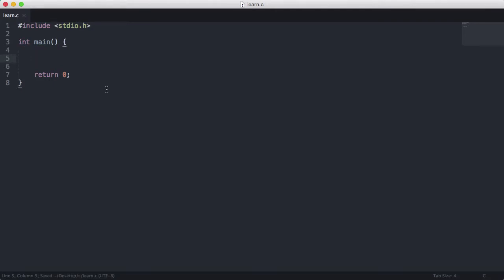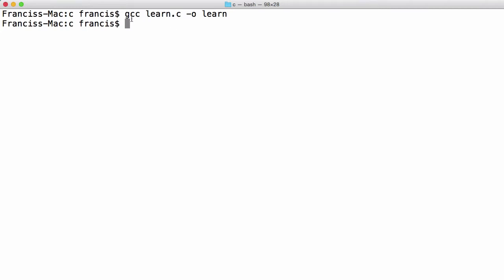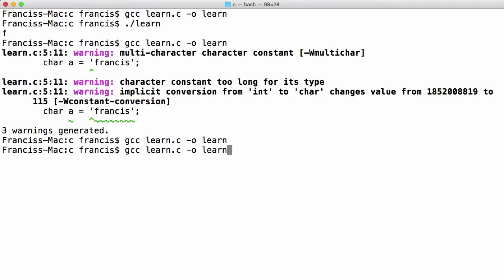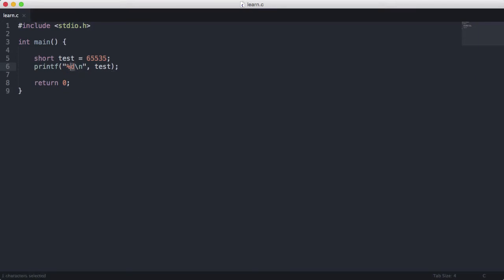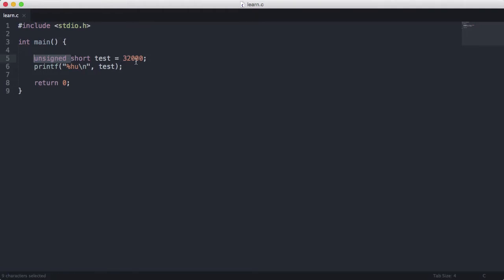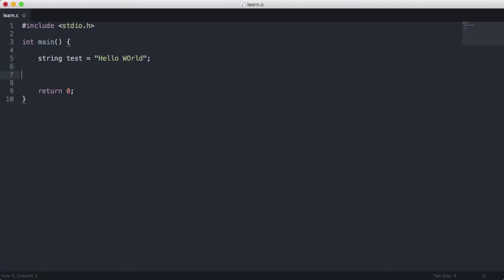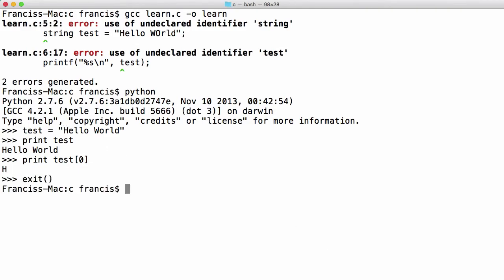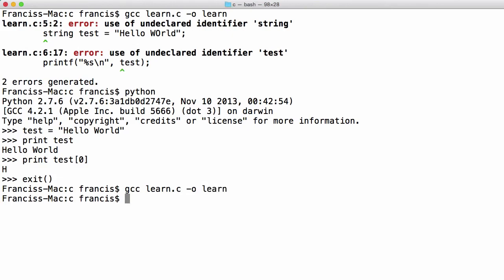Learn to Program C - Part 3 - Variables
In this video we'll be learning about what variables are, what they're used for and how to create variables in C.